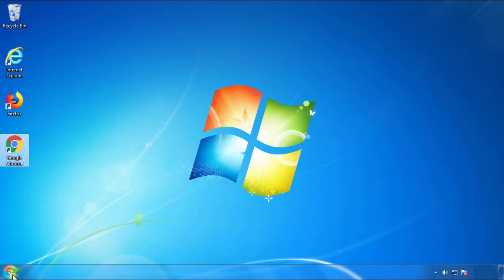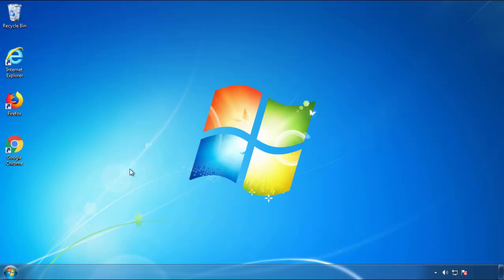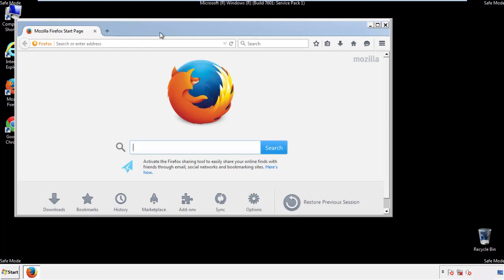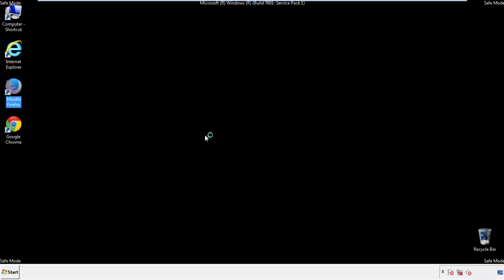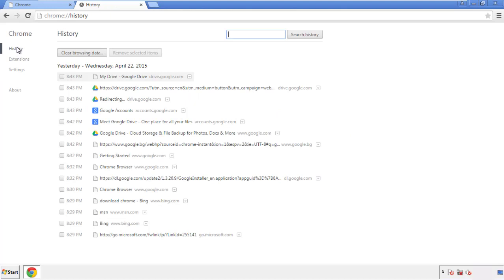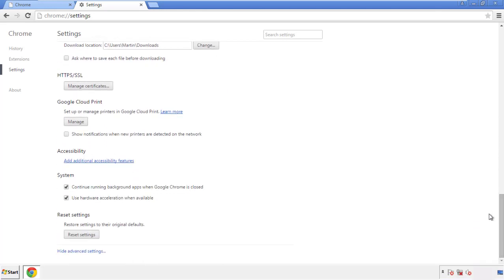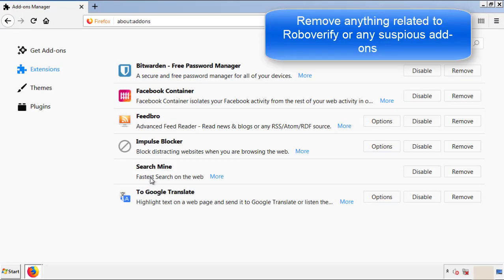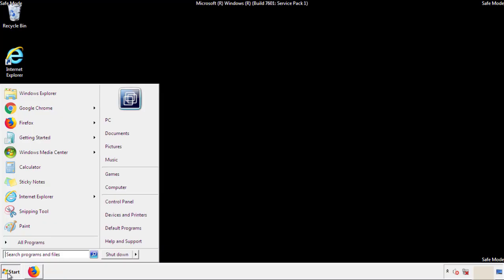Roboverify Virus Removal Guide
This video will show you how to remove Roboverify from your computer. If you still need help we have a detailed guide to help you with all the steps